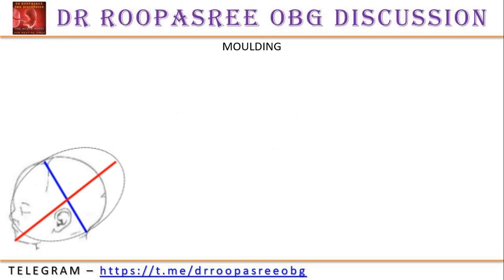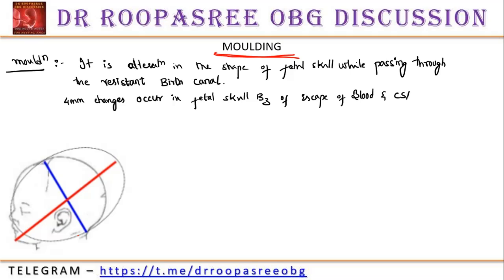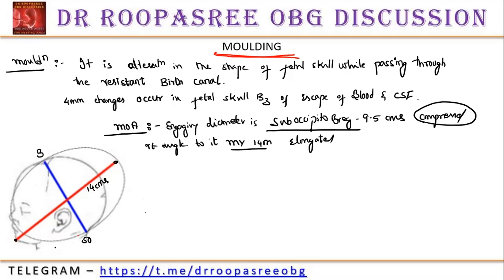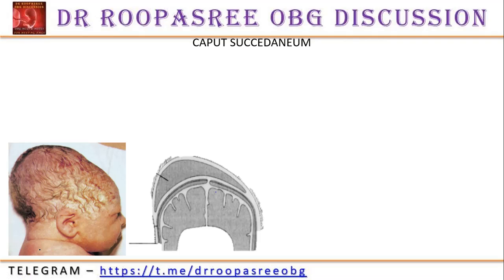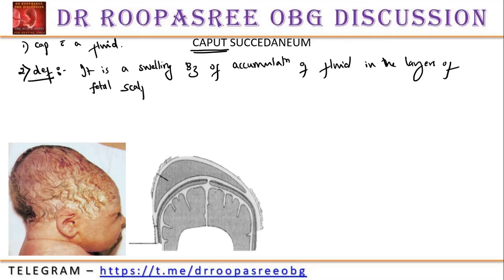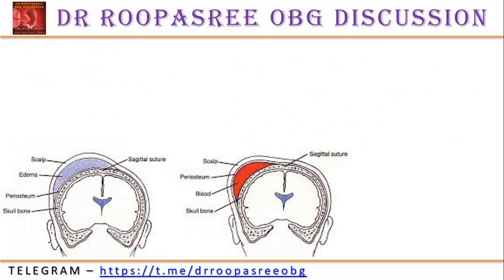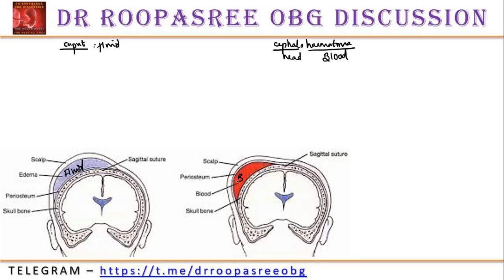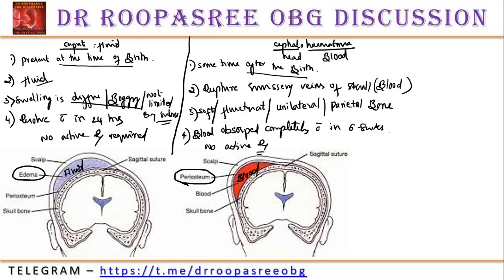moulding caput cephalhematoma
For students appearing NEET-PG and FMGE exams.
high yielding OBG topic.
discussed in short.